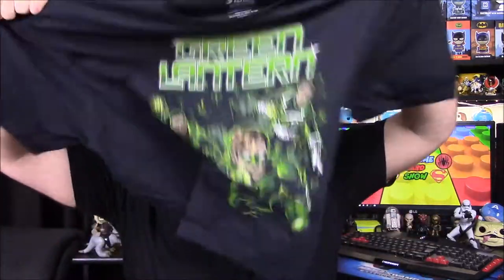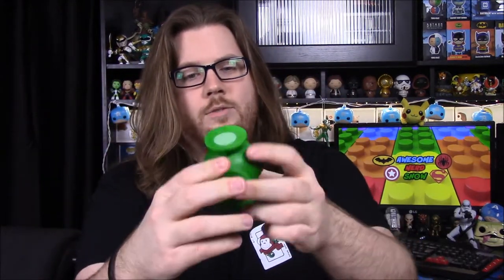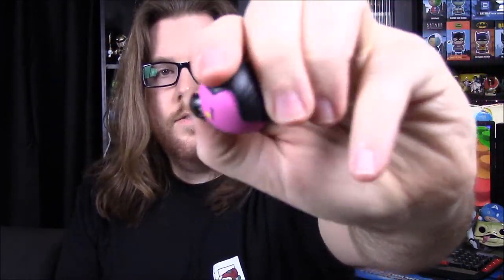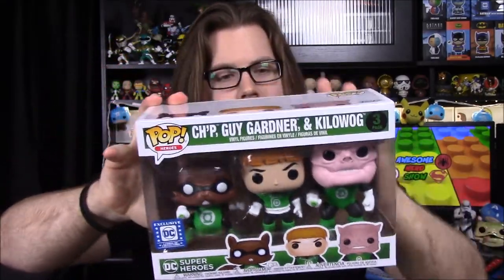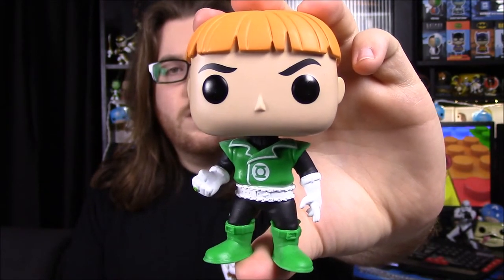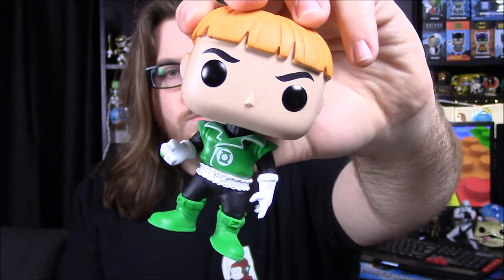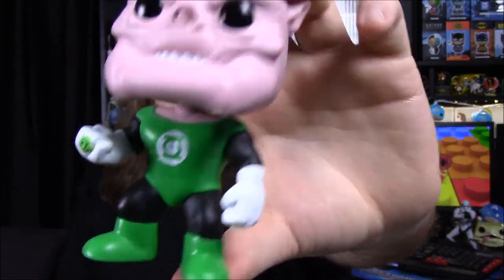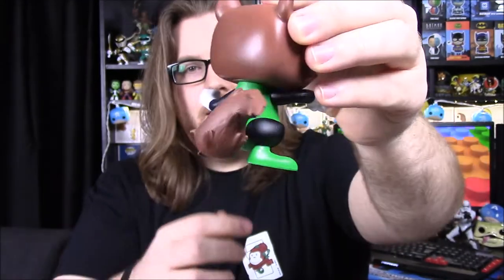DC Legion of Collectors [March 2018] - Green Lantern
Unboxing the new DC Legion of Collectors box for March 2018 with the theme of Green Lantern, that includes Funko items of different members of the Green Lantern Corp.

Xbox - FallenRedZeo